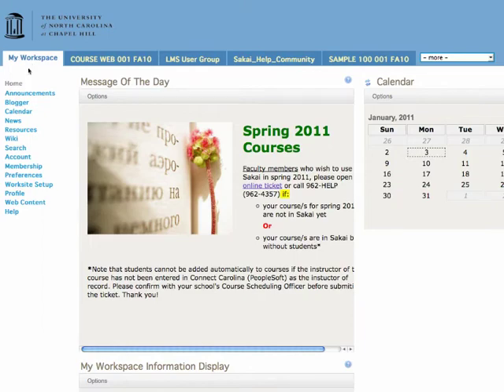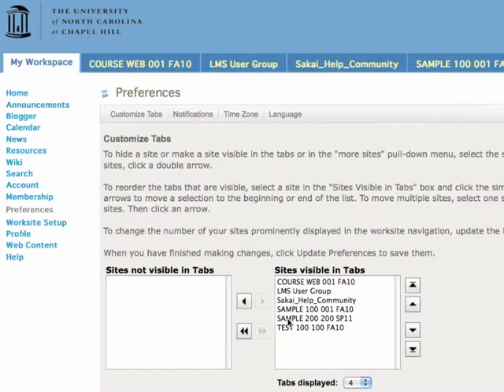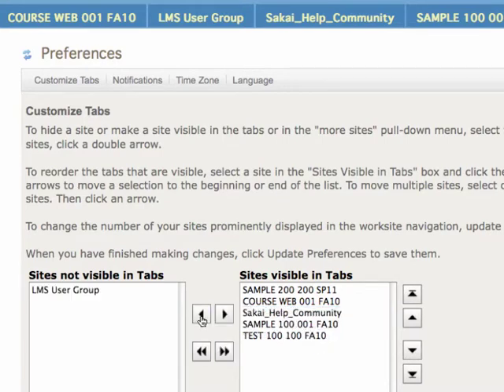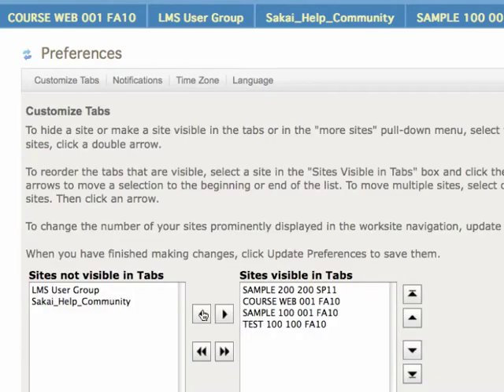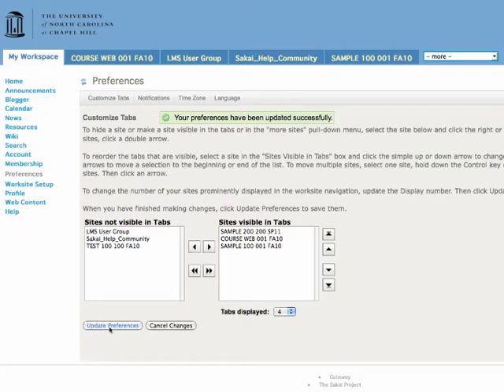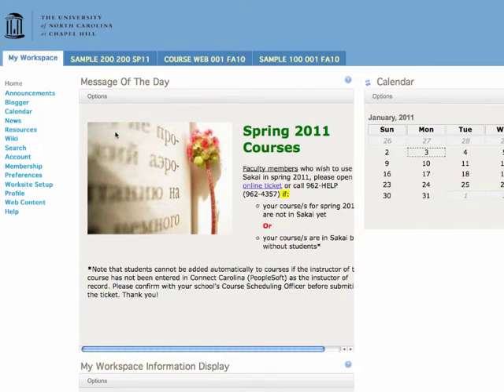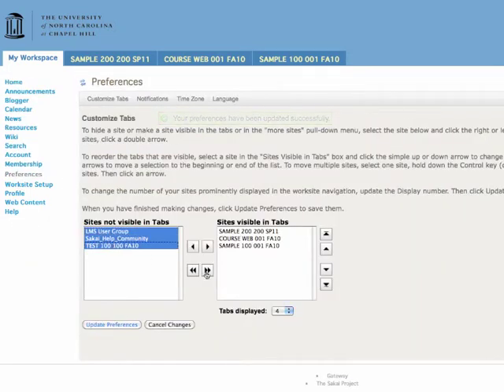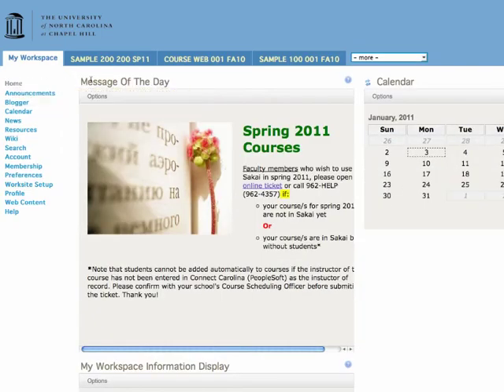Customize Sakai Tabs (Sites)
In Sakai, you can remove sites from your view and/or move sites to the first few tabs that display. Go to My Workspace - Preferences  - Tabs.